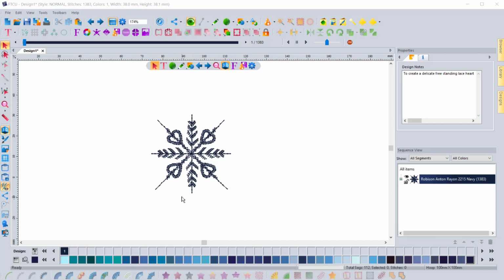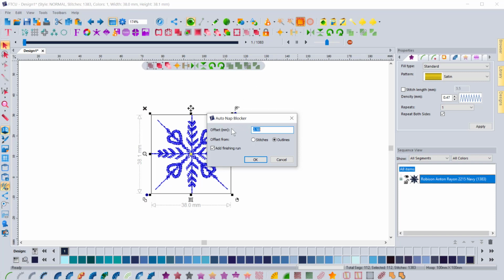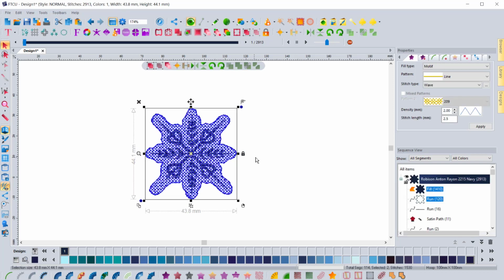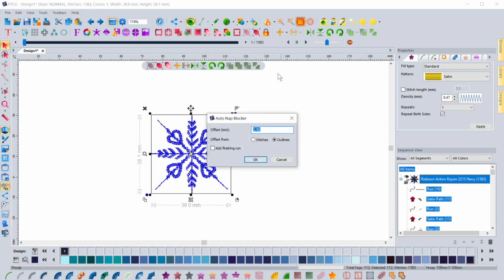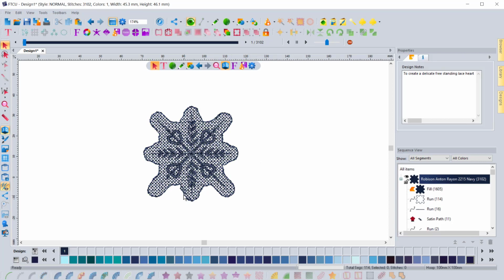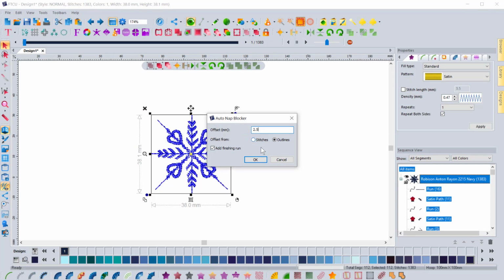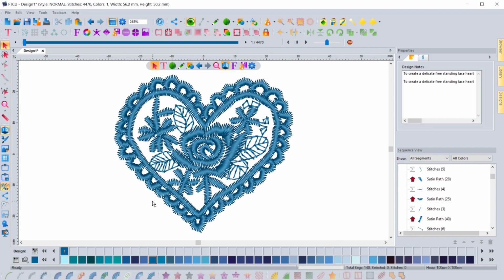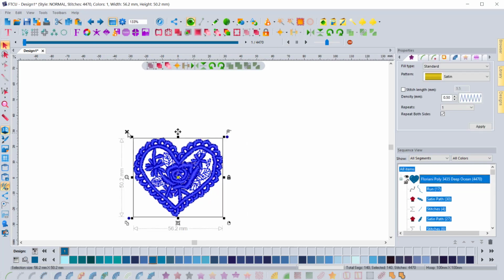2. Nap Blocker (Build 3749 2/15/21) | Floriani Total Control U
In this video, I show you the new Nap Blocker tool inside Floriani Total Control U embroidery digitizing software.